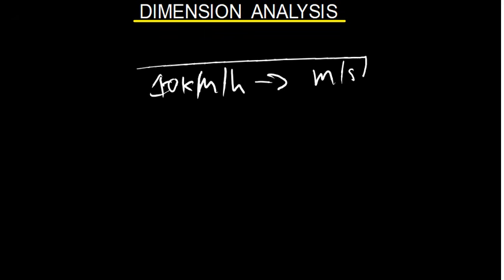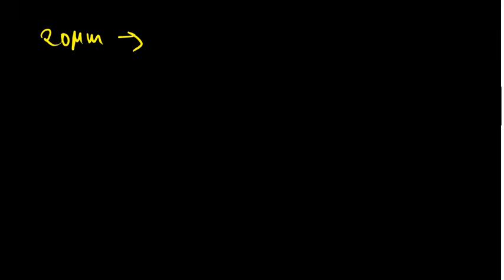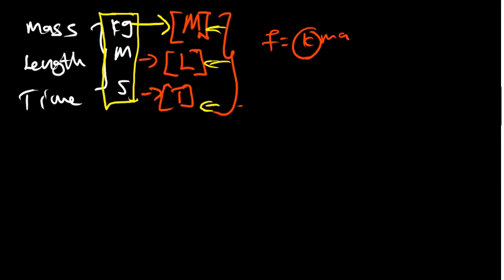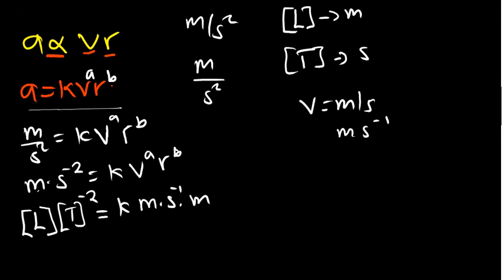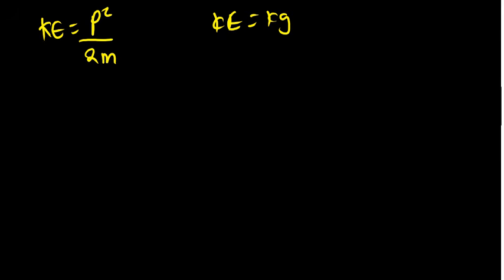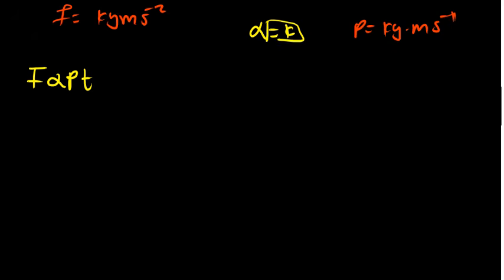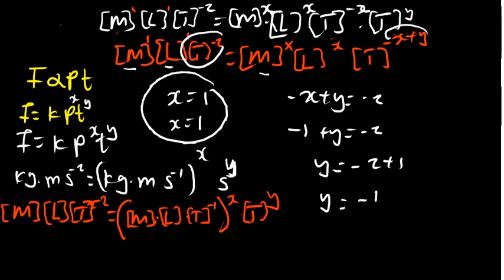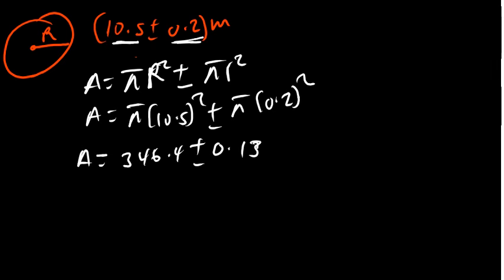Dimensional Analysis | Physics | Made easy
In this video we will review the concept of Dimention analysis and how to get the units of a particular quantity.

More videos in Physics including tutorial sheet solutions, link below to register.

Upon registration you get to access all other topics from Set Theory TILL Calculus.